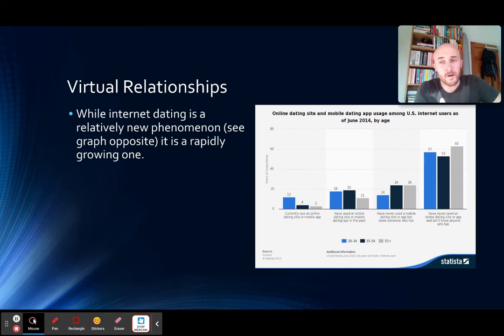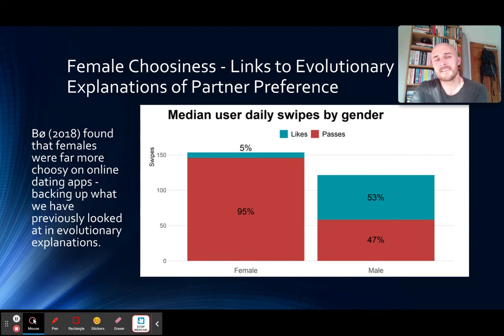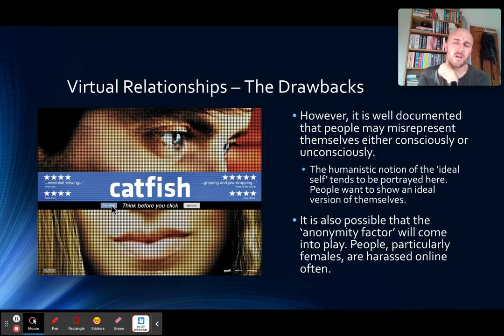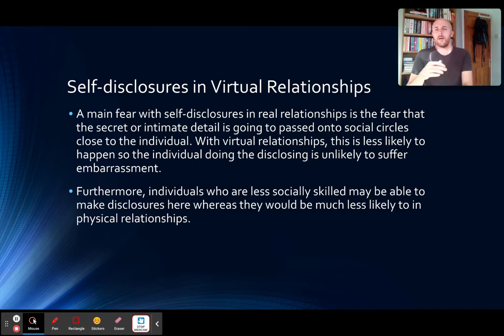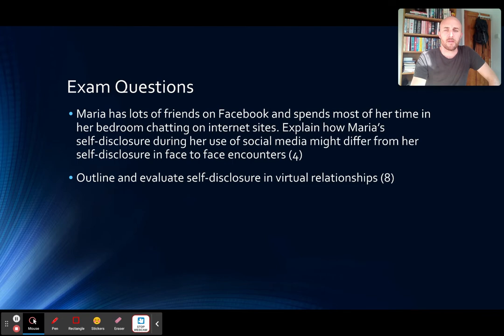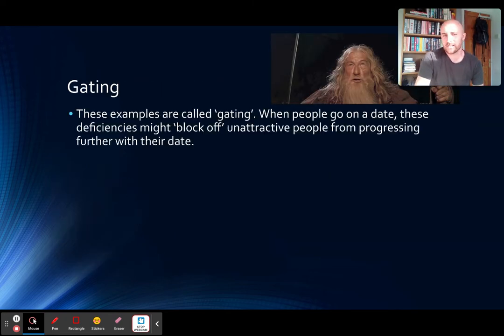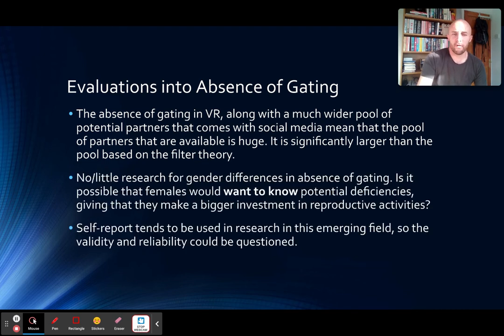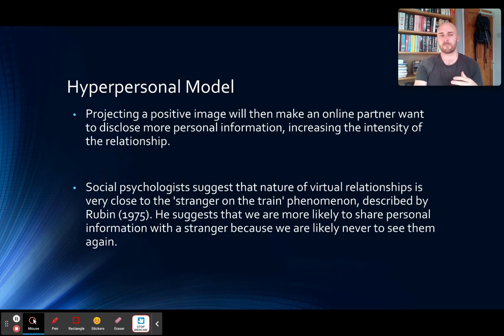Virtual Relationships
0:00 - Introduction to Virtual Relationships
9:39 - Self-Disclosure in Virtual Relationships
17:25 - Effects of the Absence of Gating on the Nature of Virtual Relationships
25:55 - Reduced Cues Theory
27:26 - Hyperpersonal Theory